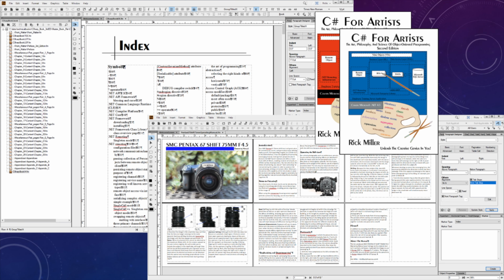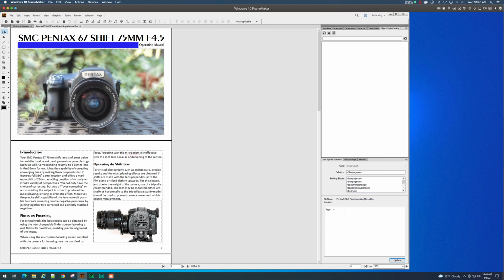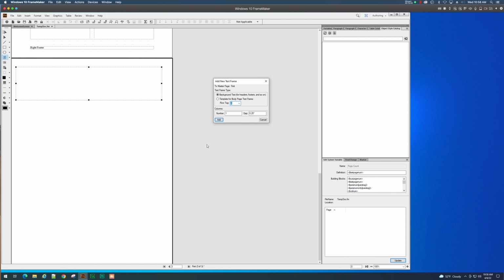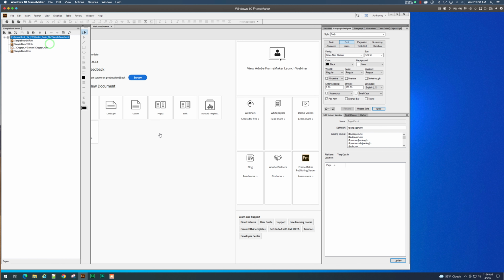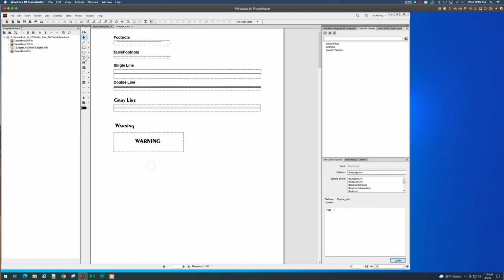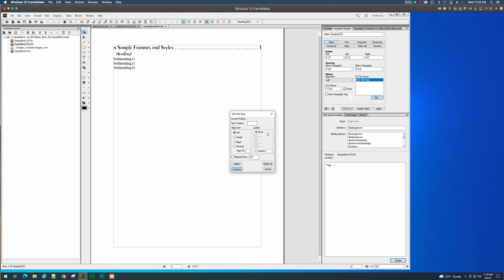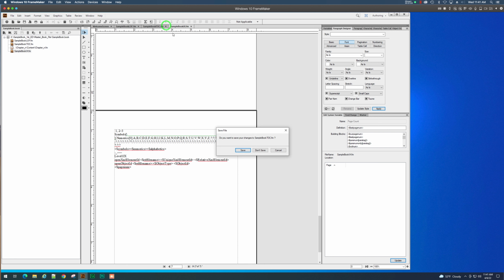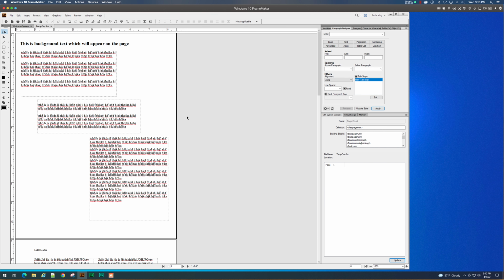How To Create Complex Technical Books with FrameMaker — Part 2: Master, Reference, and Body Pages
In this video, I show you how to use master pages and reference pages in your FrameMaker documents. Cultivating a deep understanding of master and reference pages is critical if you create complex technical documents with FrameMaker.

Intro 0:00
Agenda 0:48
Overview 1:29
Master Pages 3:03
Master Pages Demo 4:40
Page Layout Ideas Recommendations: 26:12
Reference Pages 26:59
Reference Pages Demo 30:14
Body Pages 1:03:12
Body Pages Demo 1:06:20